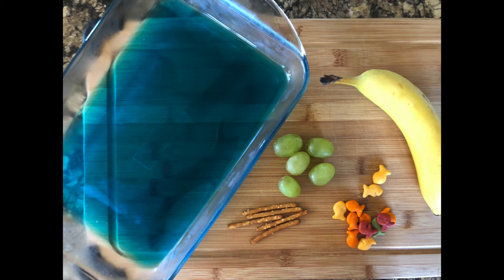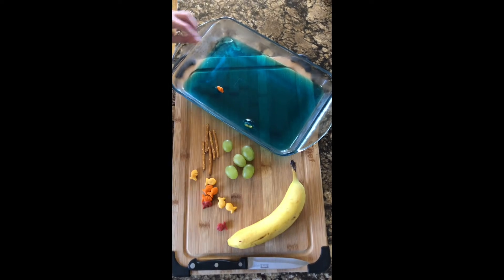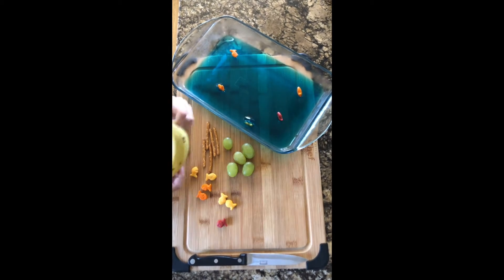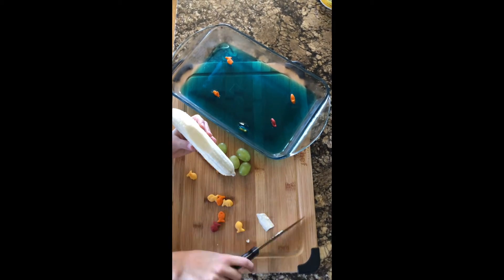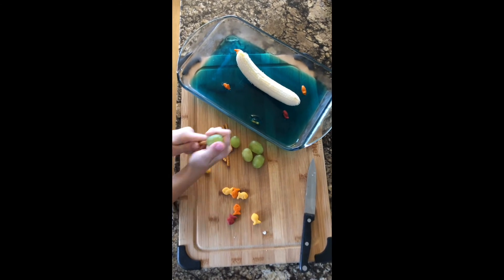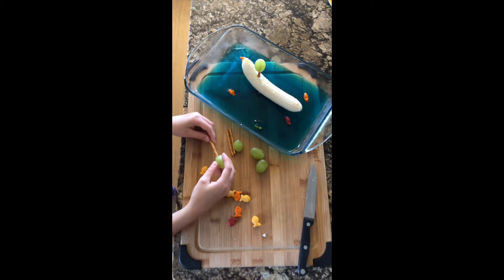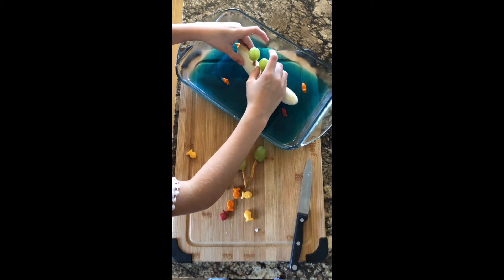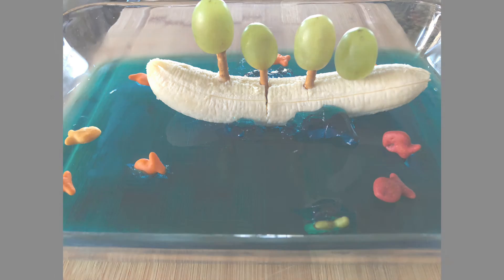Stilling the Storm Food craft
Thank you to Becky Mayock!

This food craft corresponds to CSSA Sunday School Stage 4, Primary Lesson 9